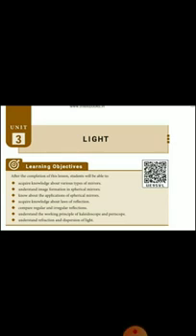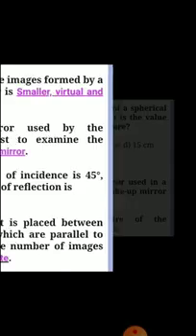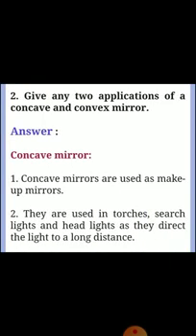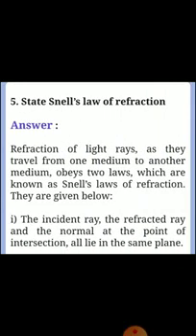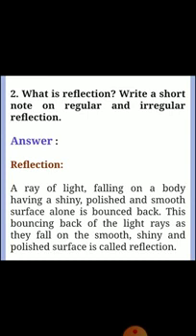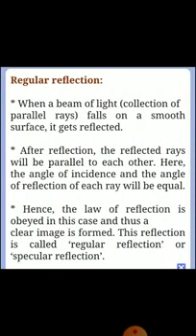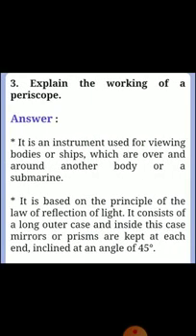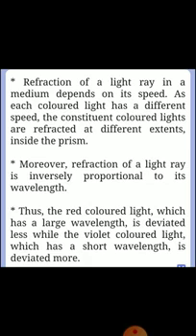8th standard science unit 3 light book back answers